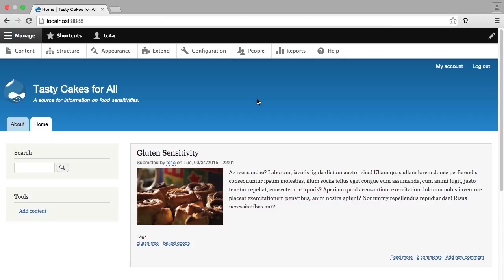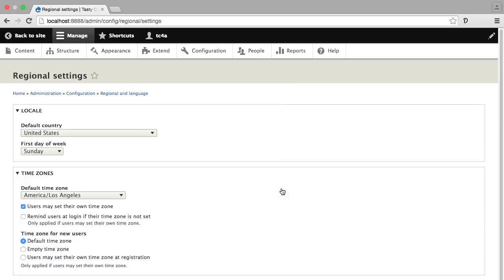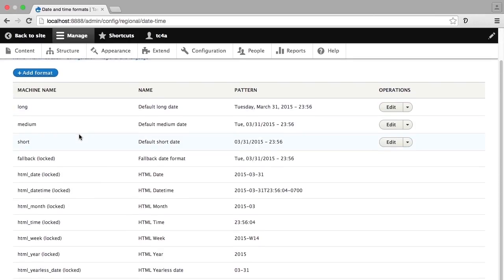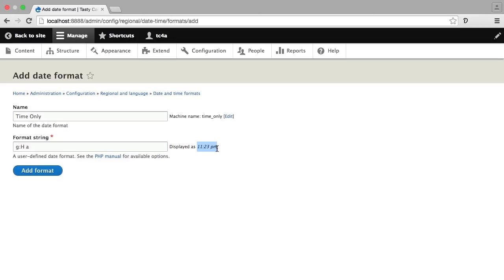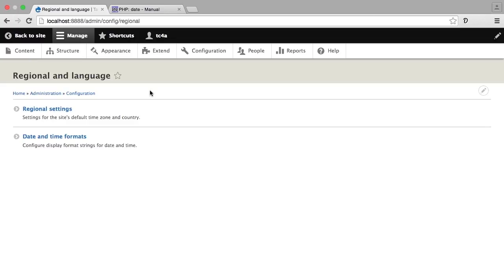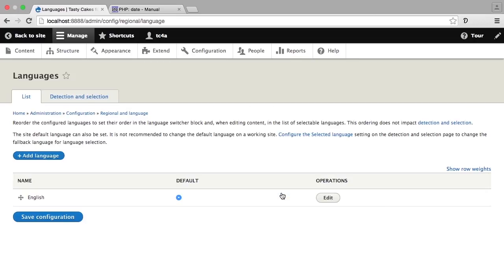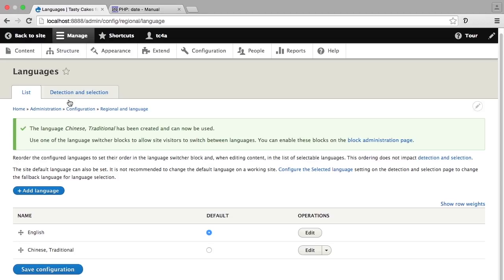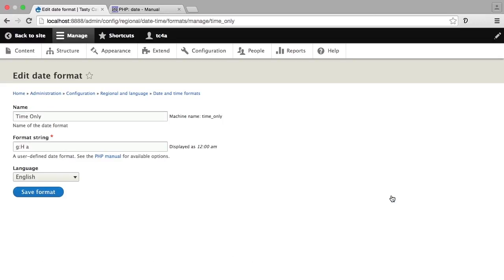04 05 Regional And Language Settings